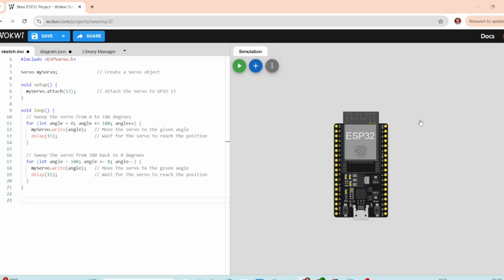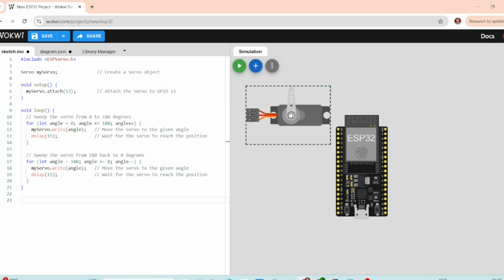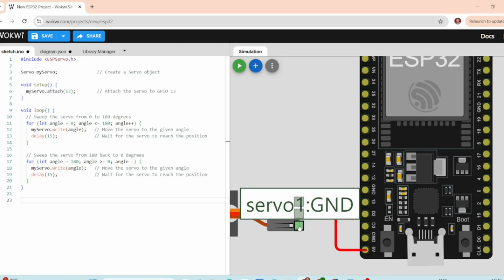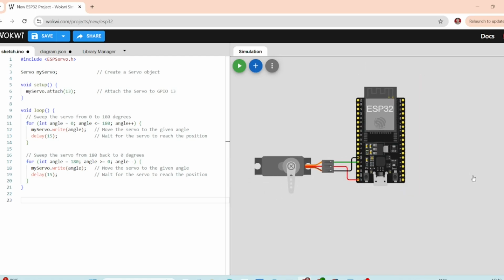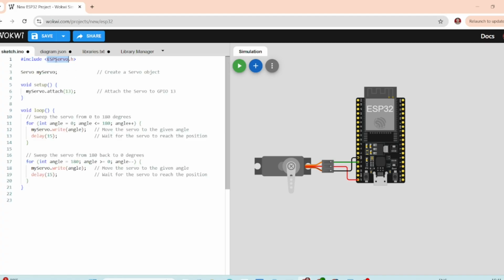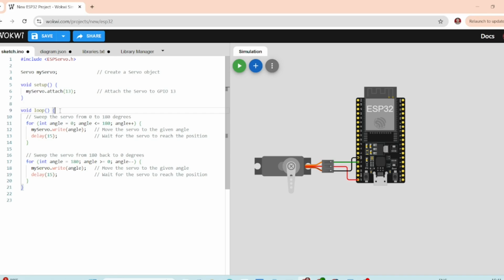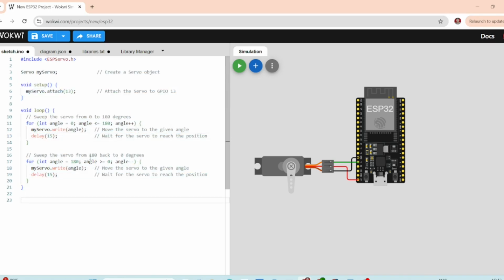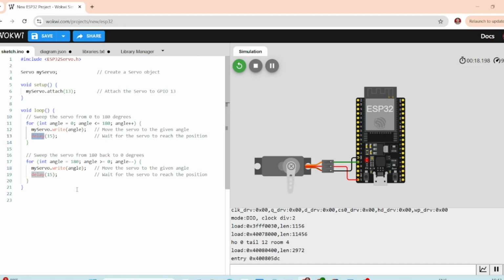Control a Servo Motor with ESP32 | Wokwi Simulator Tutorial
In this tutorial, you'll learn how to control a servo motor using the ESP32 microcontroller in the Wokwi simulator! We’ll guide you through the entire process, from setting up the circuit to writing the code and running the simulation. You’ll see how to make the servo motor move back and forth using simple Arduino code.

🔧 What You’ll Learn:

How to wire a servo motor to the ESP32 in Wokwi
How to write Arduino code to control the servo’s angle
Running the simulation to control the motor’s movement
Troubleshooting tips for servo motor setup

💡 Components Used:
ESP32 Dev Board
Servo Motor
Wokwi Simulator